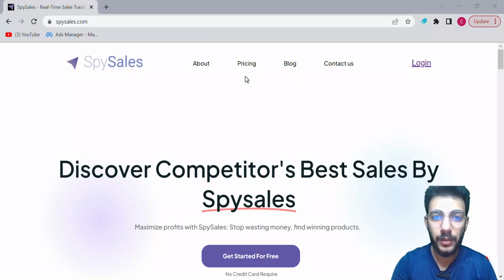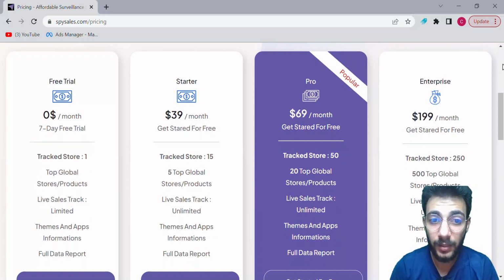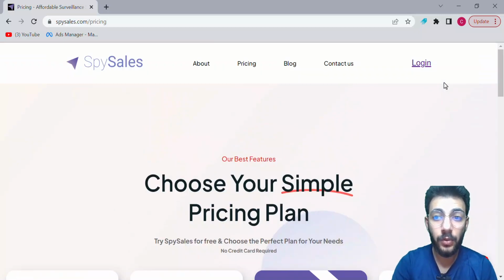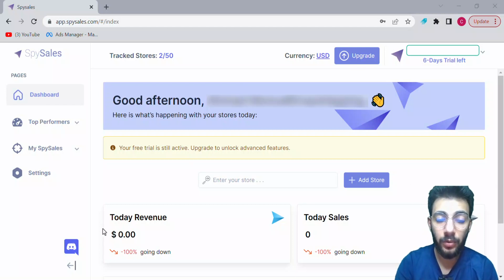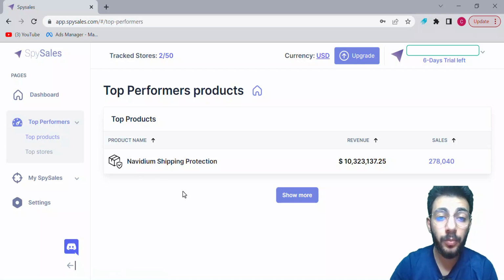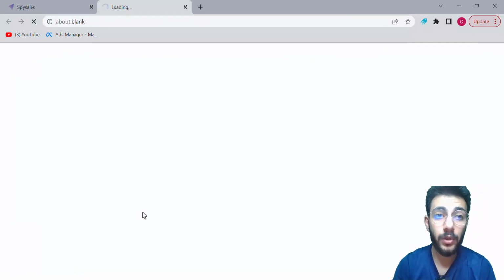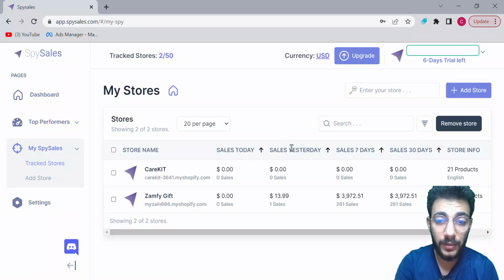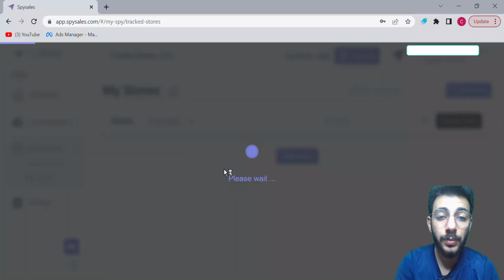How to Spysales on eCommerce - Dropshipping Stores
1. Mutual Dropshipping APP- Sourcing & Fulfillment For All Your Dropshipping Needs

2. Create your Shopify store today. Free for 14 days.

3. Your Payoneer account is your key to unlock a universe of opportunities. International payments
Payoneer

4. Receive payments like a local in 10 currencies.

5. Every month, We release over 1000 winning products to help you easily scale your business.

7. If you are looking to host a website for your small business, Bluehost is a web hosting provider that offers a variety of hosting services to suit your needs.